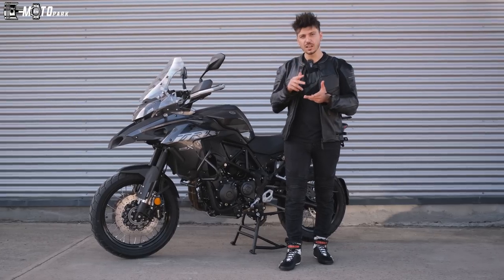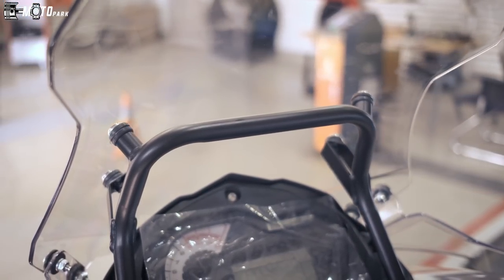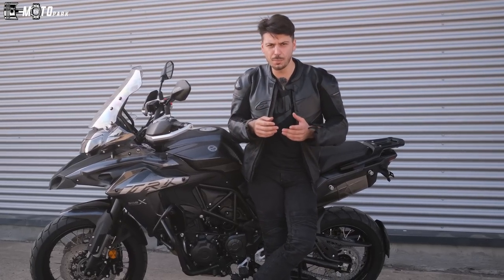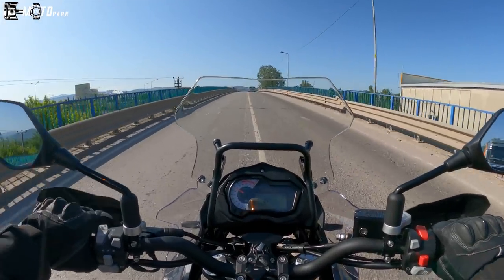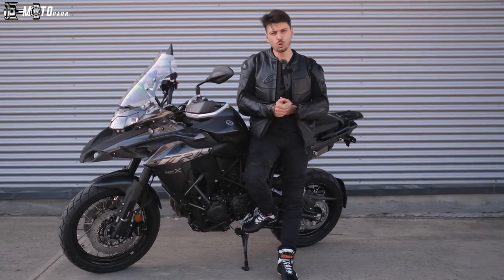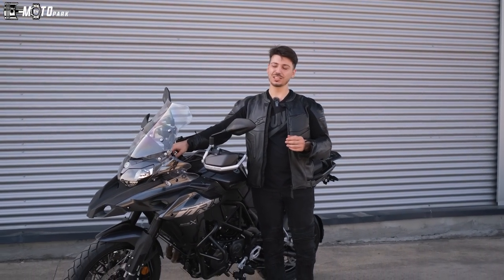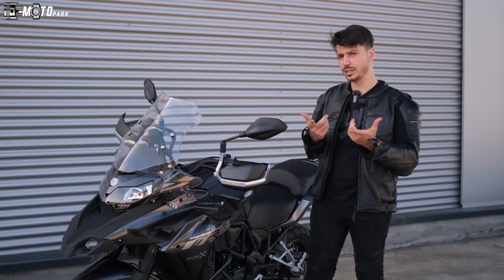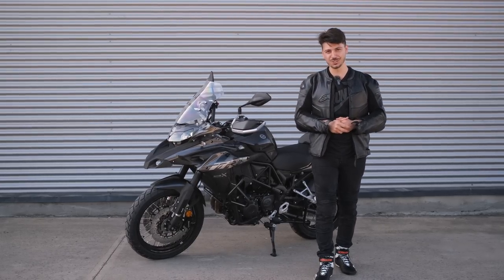BENELLİ TRK 502 X YENİLENDİ!!! / UZUN YOLA GİDER Mİ ?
Herkesemobilite'ye Katkıları için teşekkür ederiz.

Yoksa henüz bizi İnstagram'dan takip etmiyor musunuz ?
Haftaya hangi motorun geleceğini İnstagram'dan haber veriyoruz ve motorların güzel fotoğraflarını yayınlıyoruz.